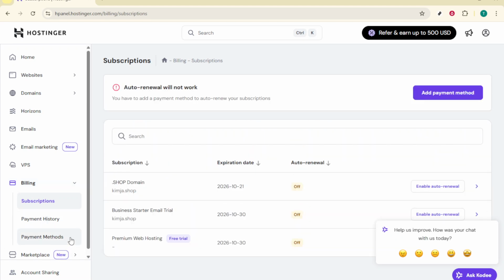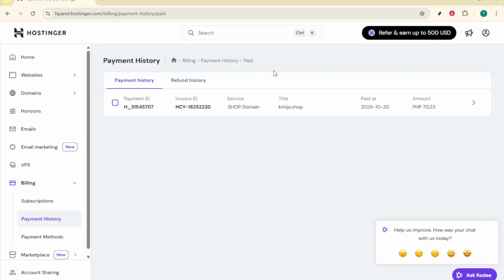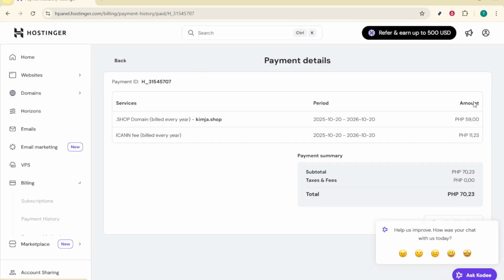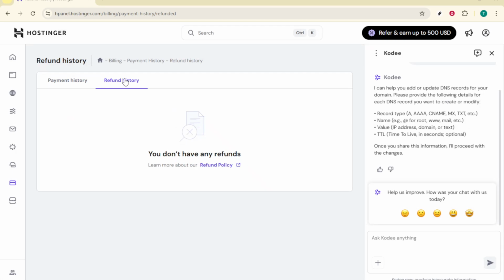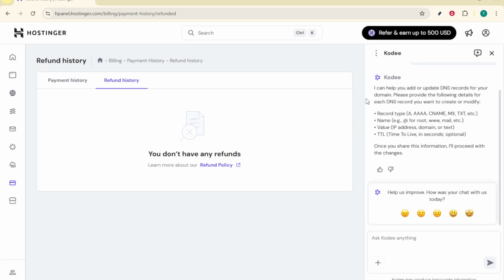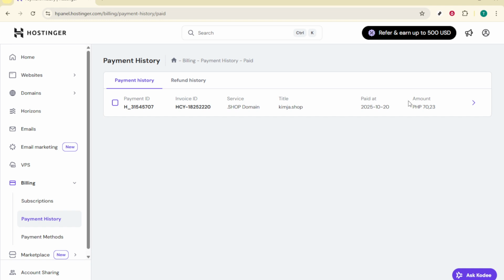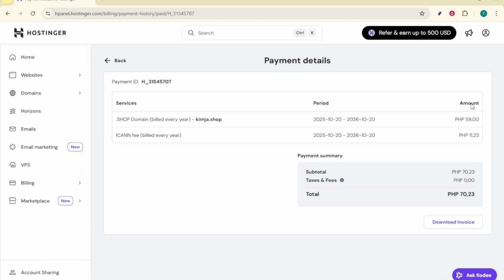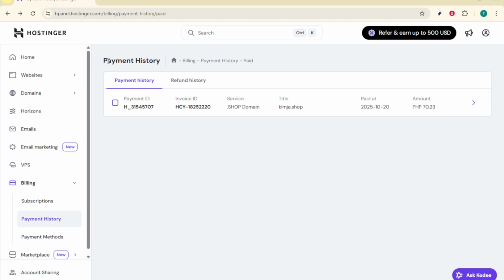How to Request Hostinger Subscription Refund [2025 Guide]